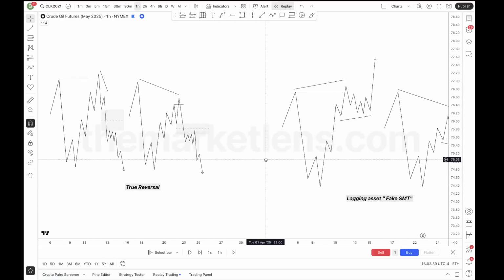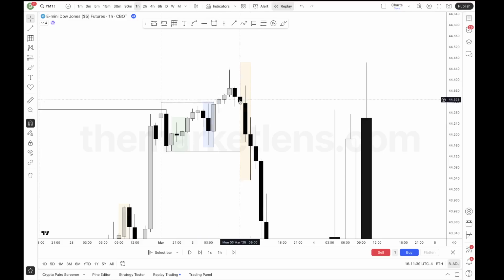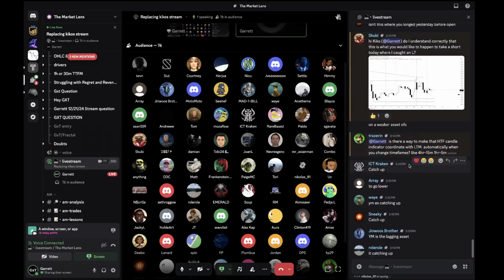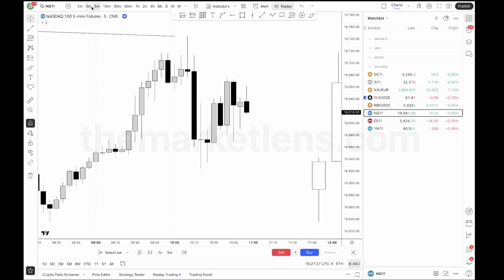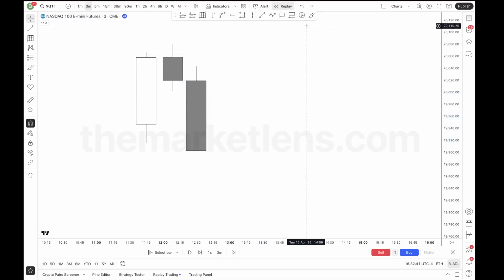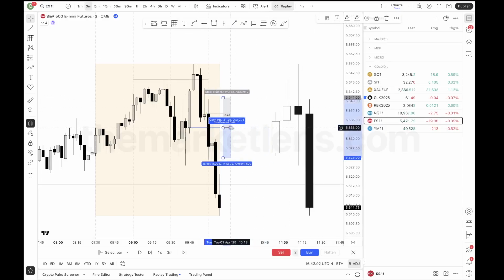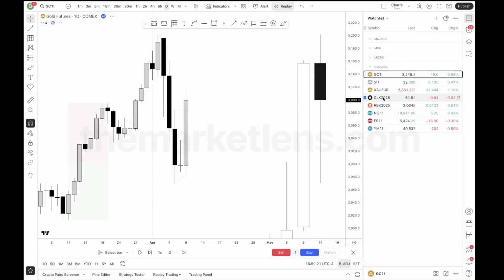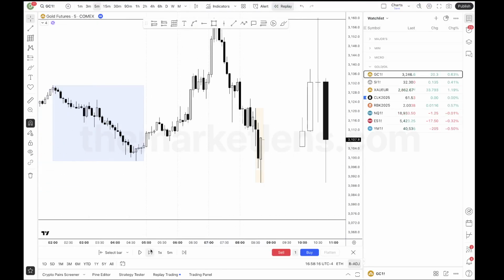G250415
15 Apr 2025

SMT